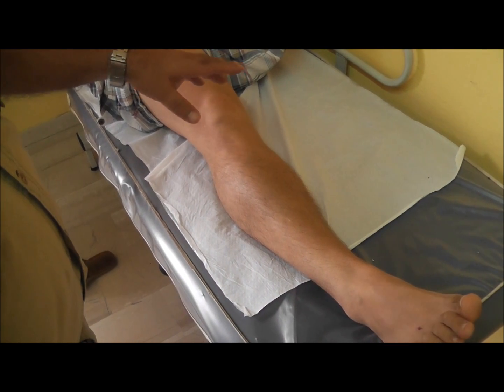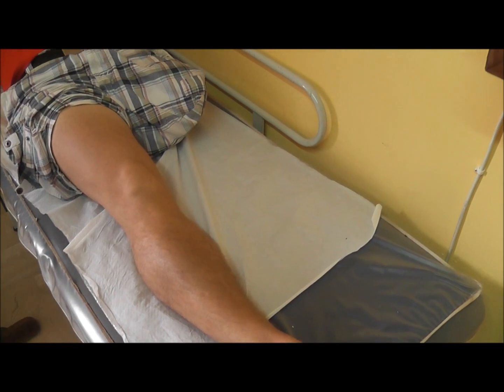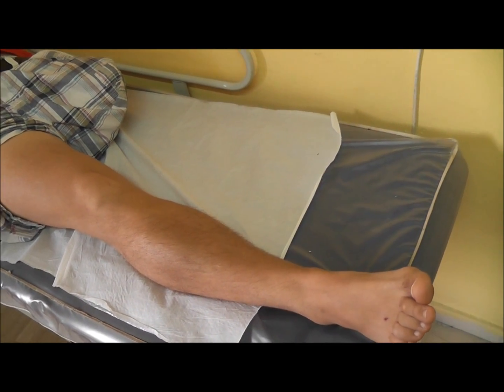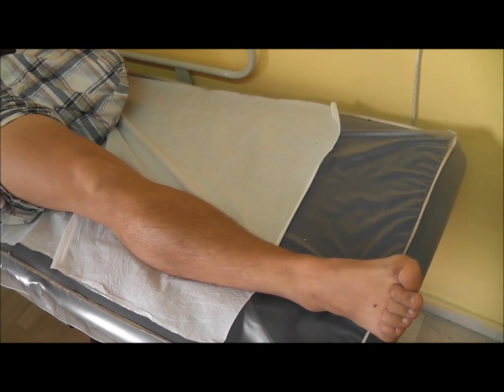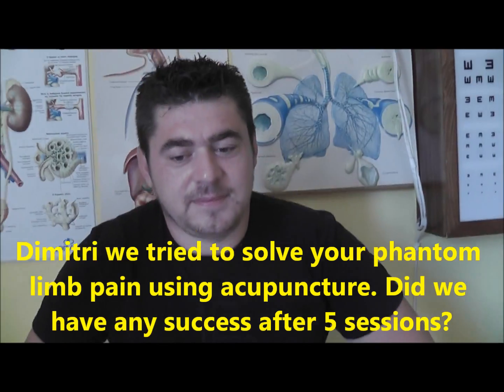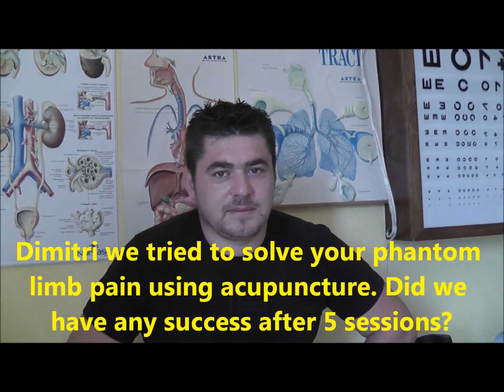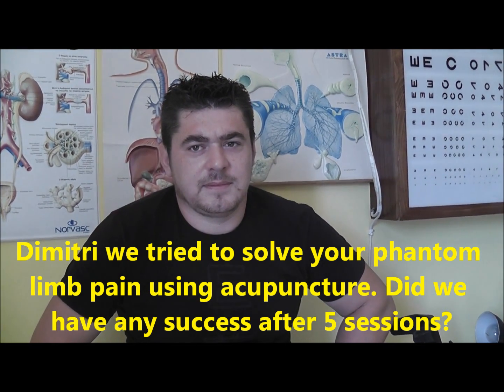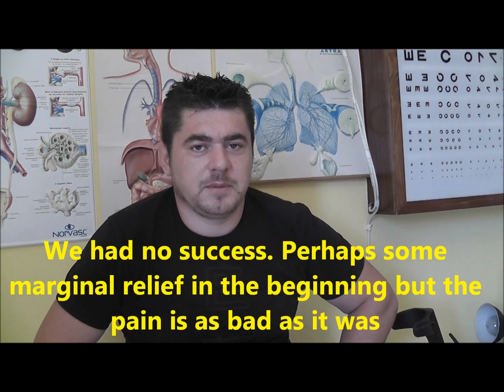A failed attempt to treat phantom limb pain using acupuncture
We used acupuncture points LR3, SP6, ST32, ST36 and ST37 as described on a paper reporting 100% success on a patient with identical phantom limb symptoms, but my attempt failed spectacularly to achieve any relief whatsoever